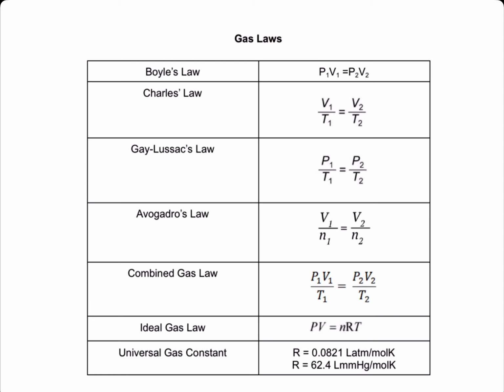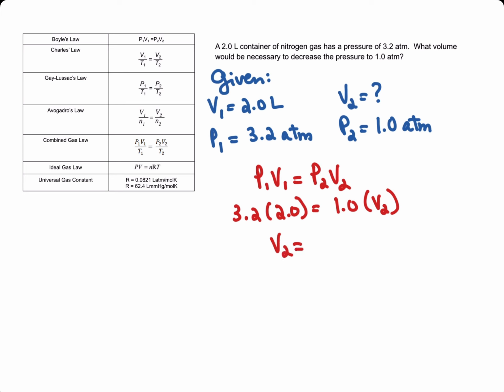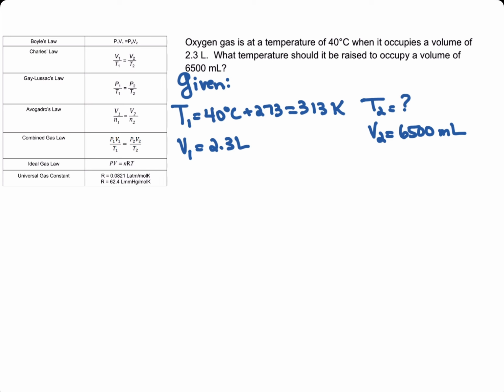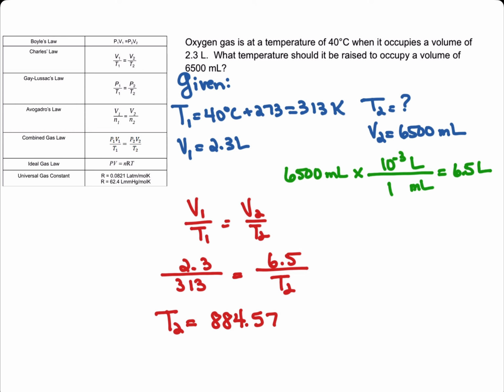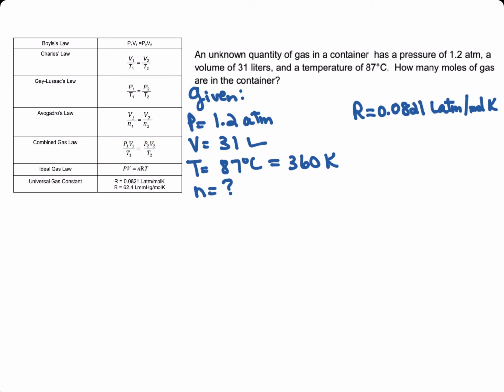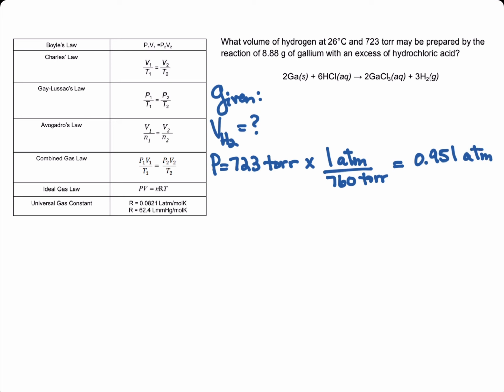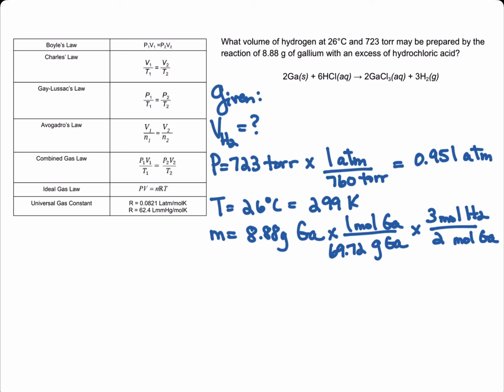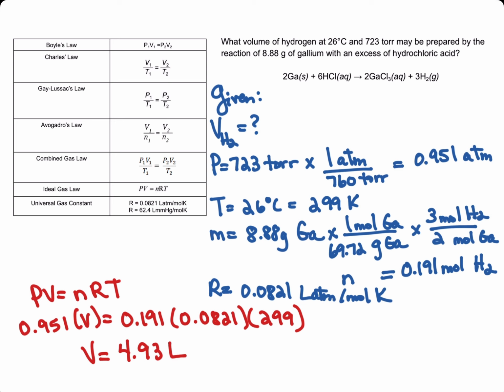Gas Laws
This video teaches students how to apply the different Gas Laws and how to use stoichiometry with the Ideal Gas Law.